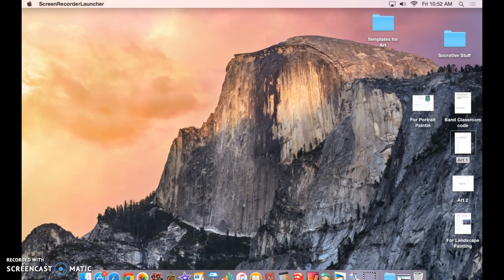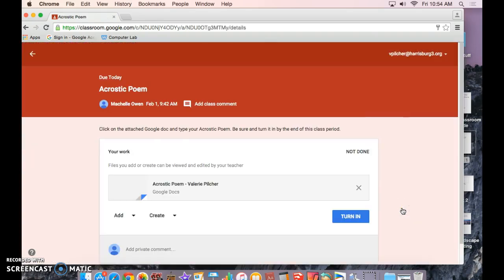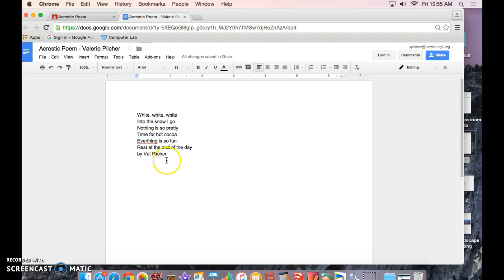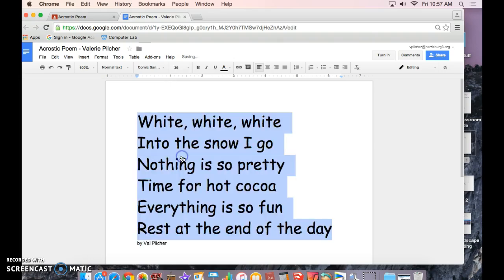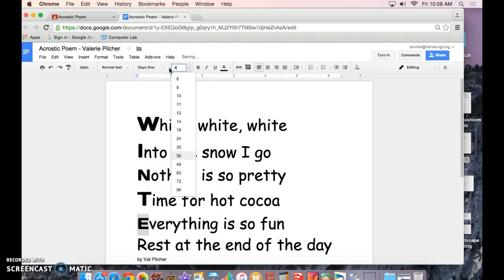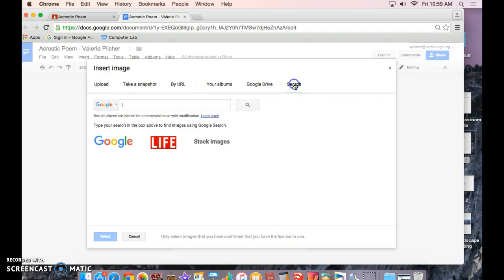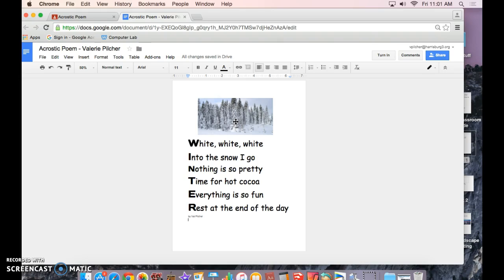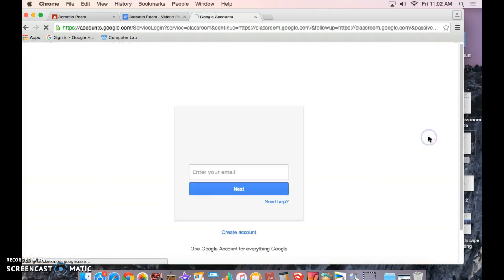Acrostic Poem - Ms. Owen